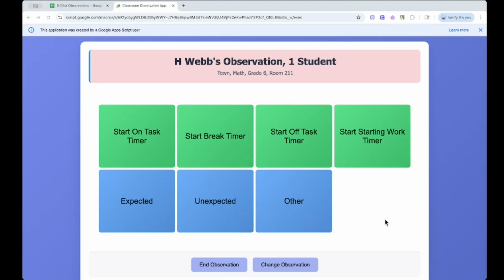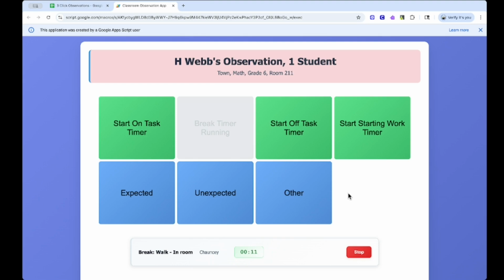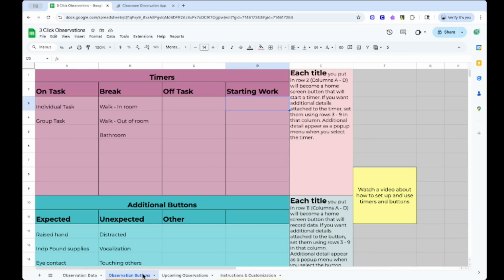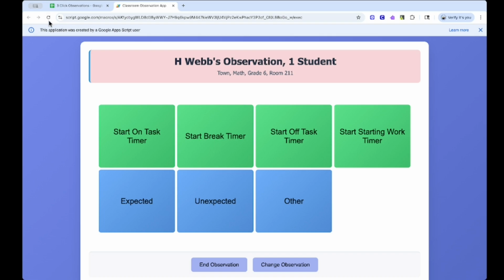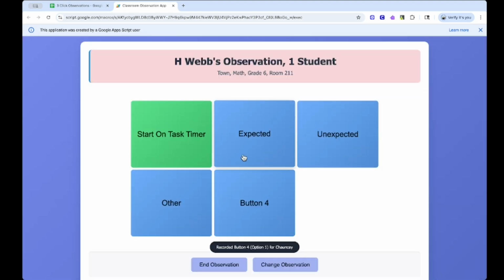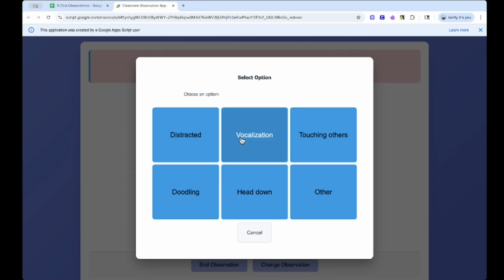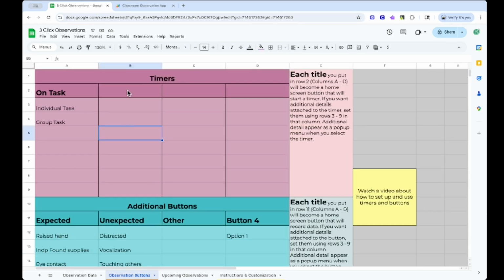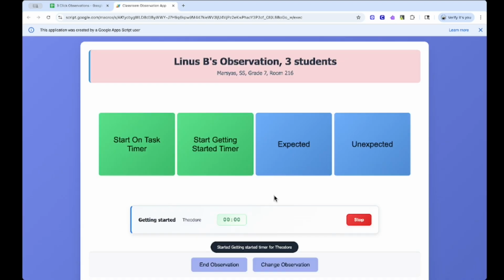3CO Customize the Buttons